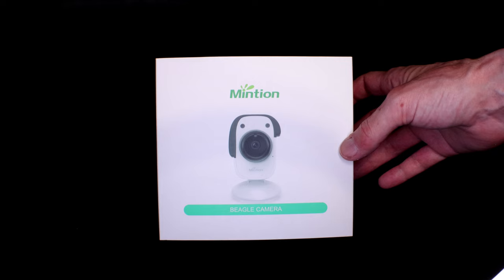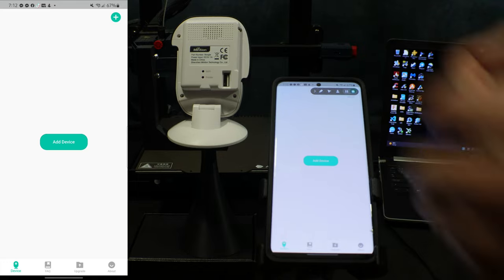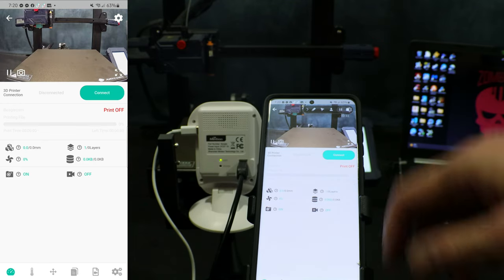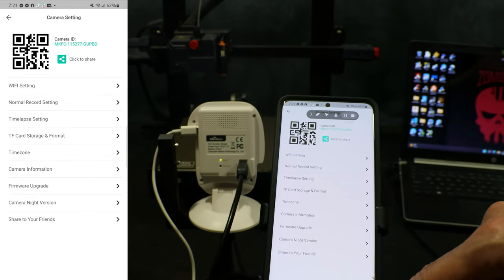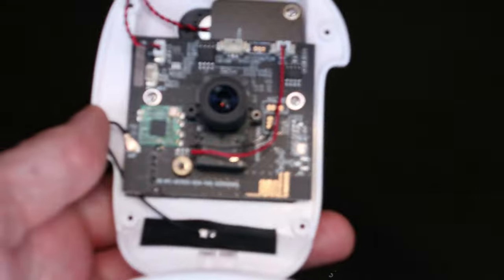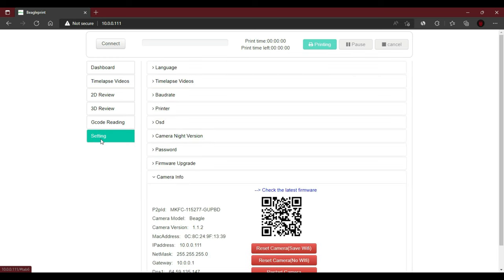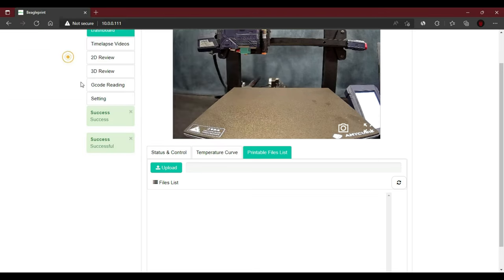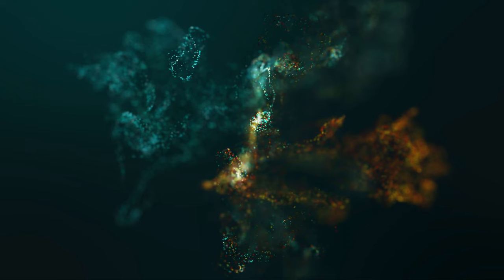Mintion Beagle Camera setup and Review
Quick setup and Review of the New Mintion Beagle Camera
Use code: BGCAMSAS
for 5 bucks off

The Beagle camera is a awesome replacement for octoprint, with a super easy setup and ability for the app to control multiple camera makes is a great choice for 3dprinting and print farms. only missing feature is a terminal but i spoke with the people at Miniton and they are looking to add a terminal in a future firmware update.

Model: Beagle
Video Compression: H.264 / MJPEG
Video Resolution: 1080P
Night Version: Yes (color and Black and white)
Frame Rate: Up to 25fps
Auto Time-lapse Video: Yes
WiFi Connectivity: Supports 2.4GHz 802.11g/n
Compatibility: Marlin 3D Printers
Connect to Printer: USB Cable
Files Storage: Micro SD Card
Upload Printable File: Yes, gcode file
Temp. Monitor: Yes, for Hot End & Hot Bed
Power Source: Plug-in
Weight: 150g